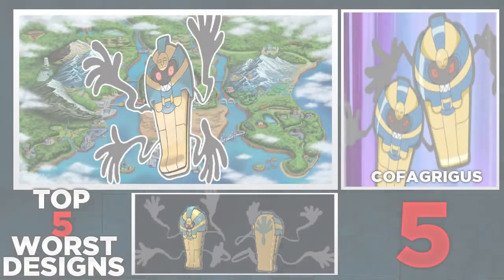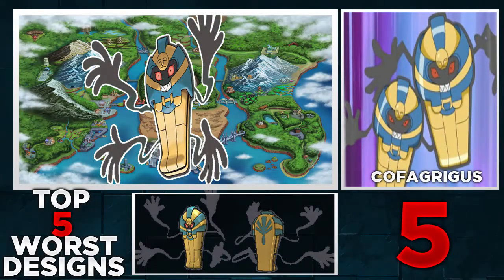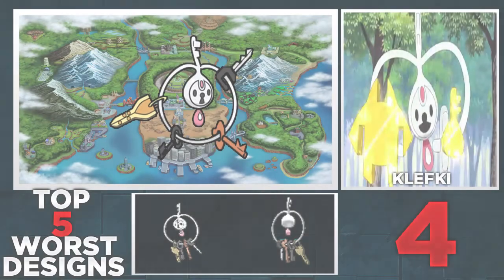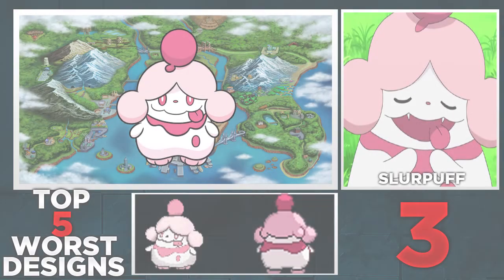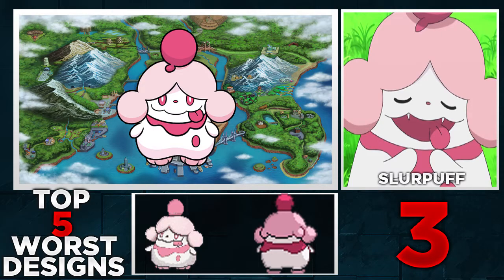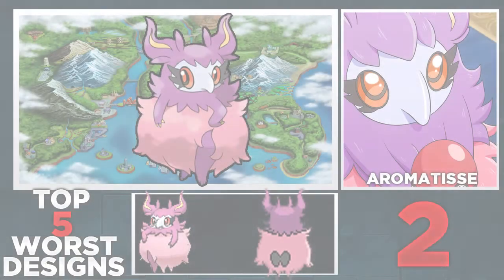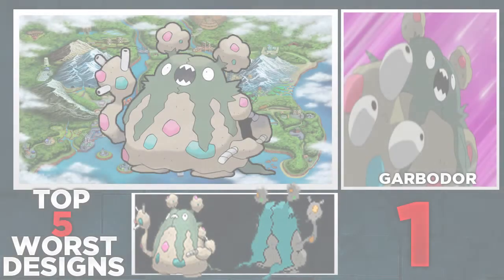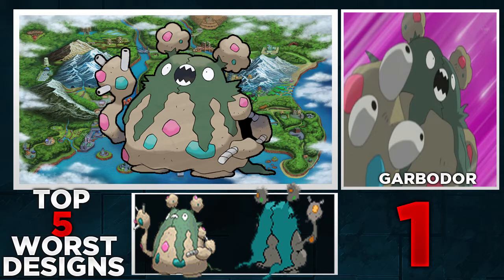Top 5 WORST Designed Pokémon! w/ JasonPlaysPokemon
★ Join my network (Fullscreen)1nICI0D
★ Like my Facebook Page - 1t7ZX3w